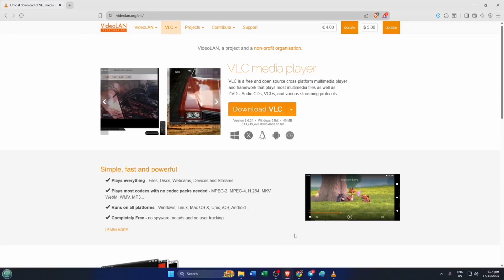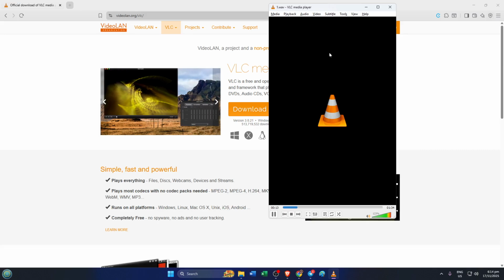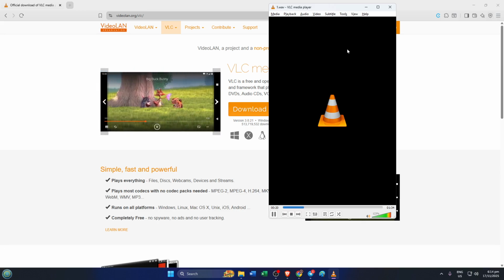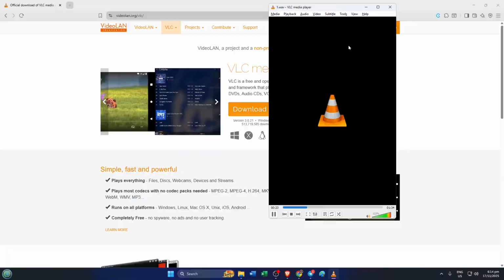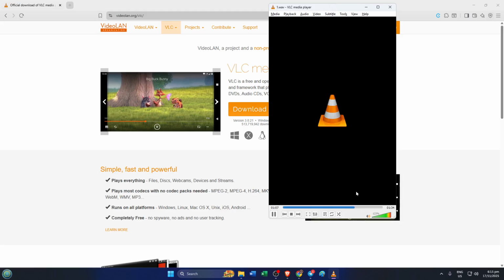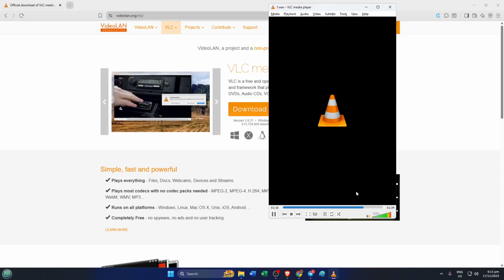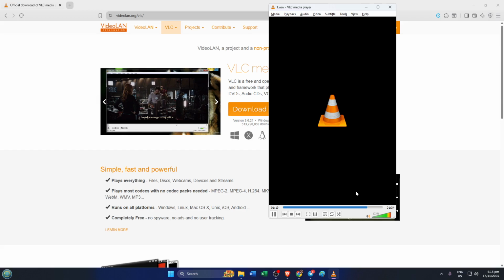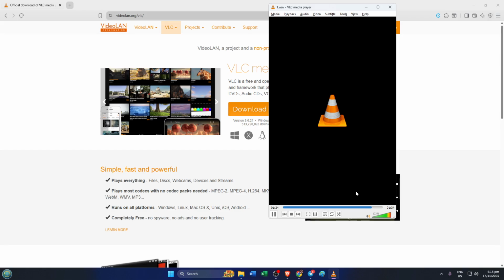How to full screen in VLC media player (Straightforward Approach) (2026 Guide)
Learn how to easily enable full screen mode in VLC Media Player with this step-by-step tutorial. Whether you're watching videos on Windows, macOS, or Linux, we'll show you multiple methods to maximize your viewing experience.

Supported Platforms: VLC Media Player for Windows, macOS, Linux.

Features demonstrated: Full screen toggle, shortcut keys, settings adjustment, troubleshooting.